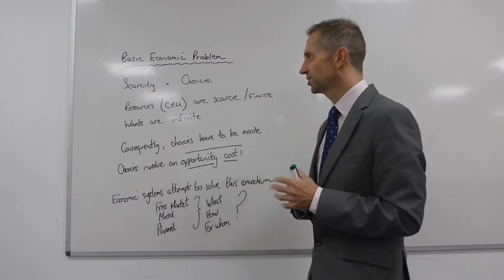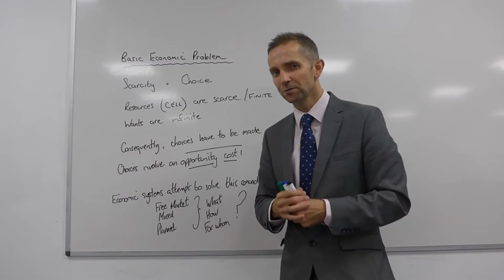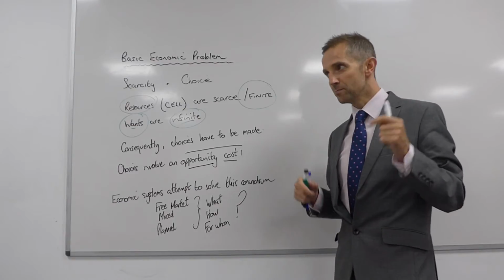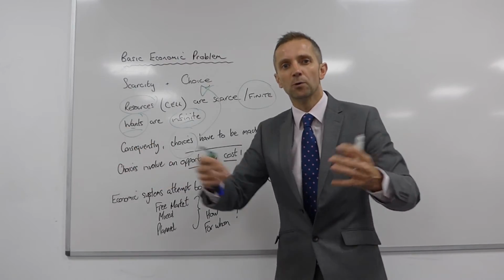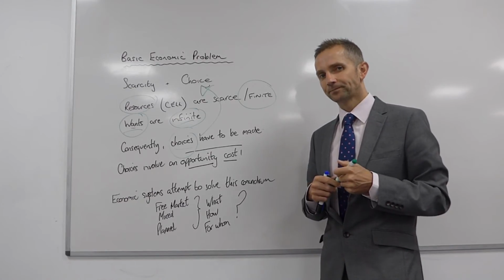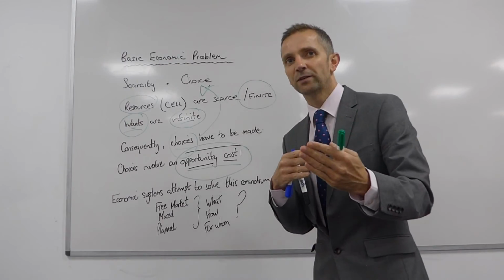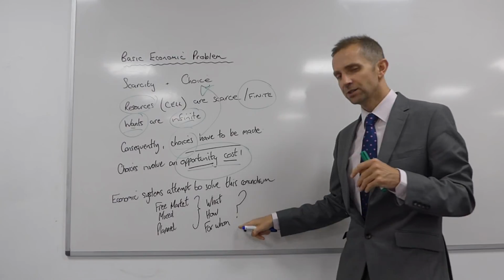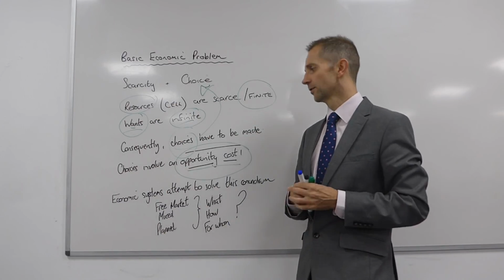The Basic Economic Problem